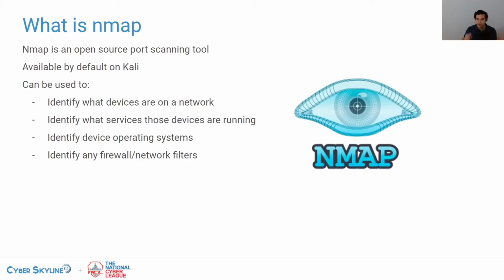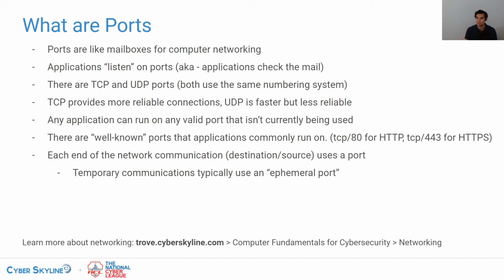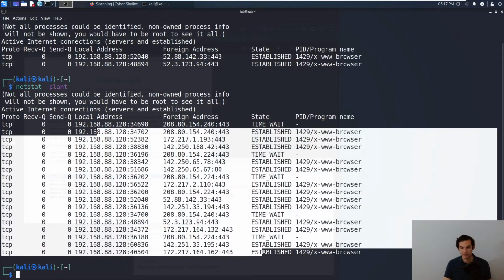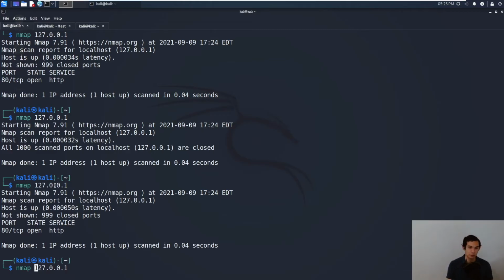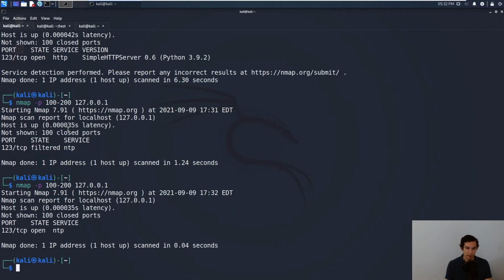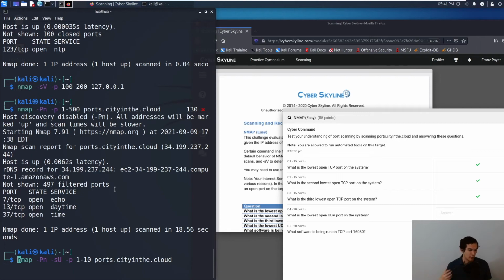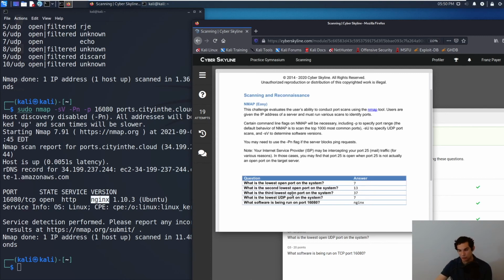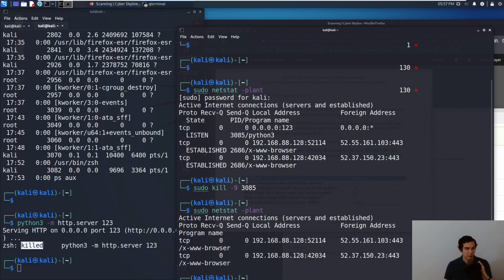NCL Summer Live - Nmap Scan Demo - Sep 9, 2021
Watch this live demonstration explaining Nmap scans, a command line tool that can show open ports, devices on your network, services running on those devices, the Operating Systems, and firewalls. The series is presented by Cyber Skyline CEO Franz Payer.

The National Cyber League, powered by Cyber Skyline, is a bi-annual, all-virtual cybersecurity student competition, advancing hands-on skills and knowledge. Check the website at nationalcyberleague.org for details.